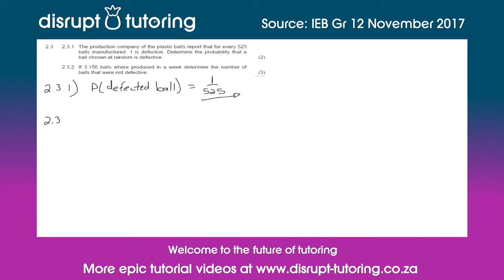#665 Probability of of picking a ball at random